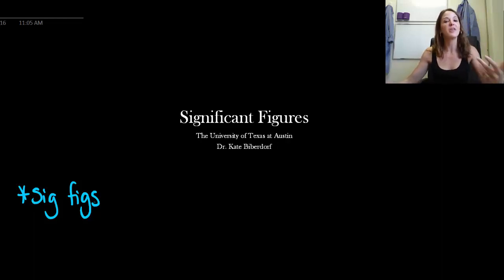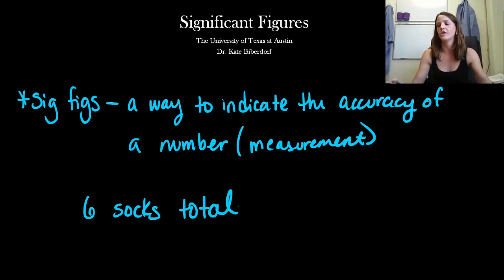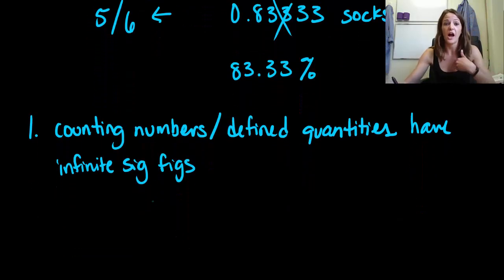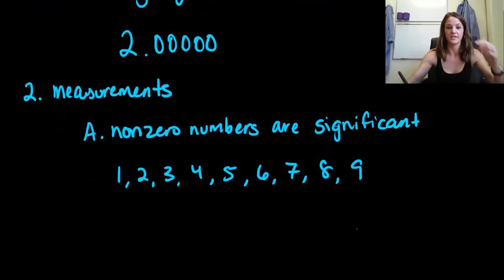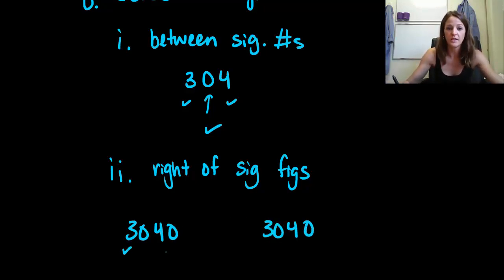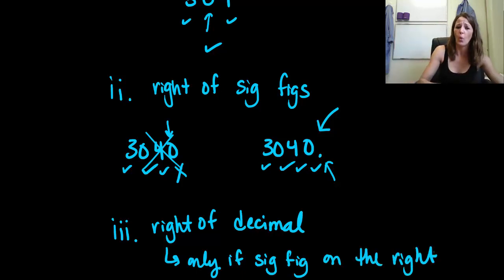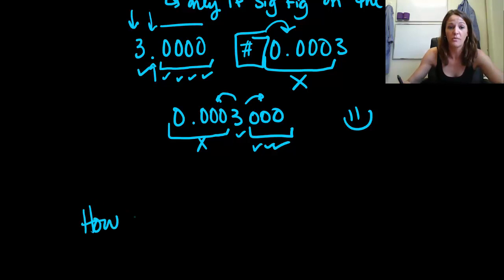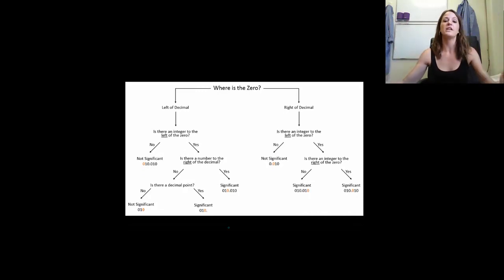Significant Figures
A teaching video on Significant Figures used in 'The Air We Breathe' module at The University of Texas at Austin.